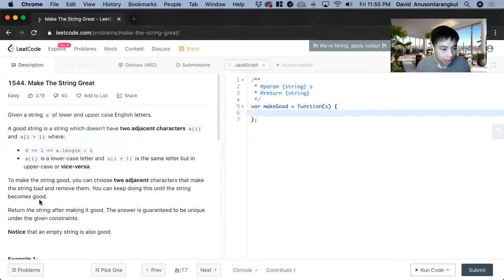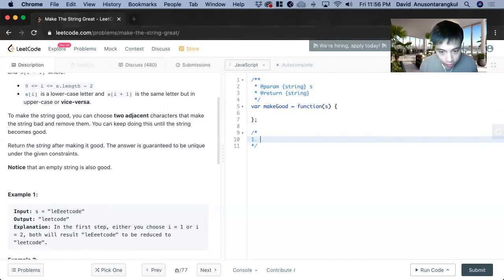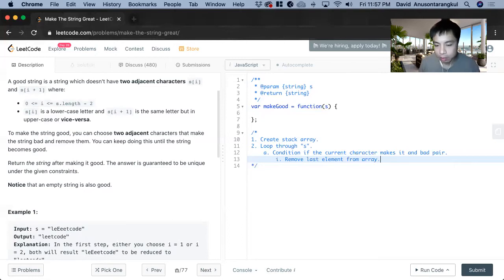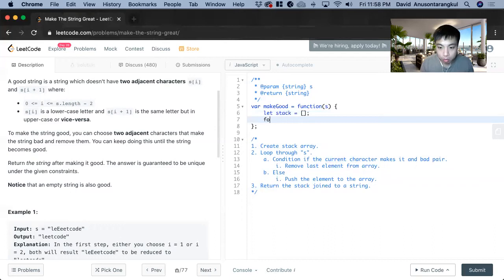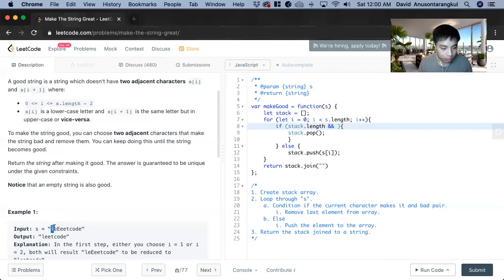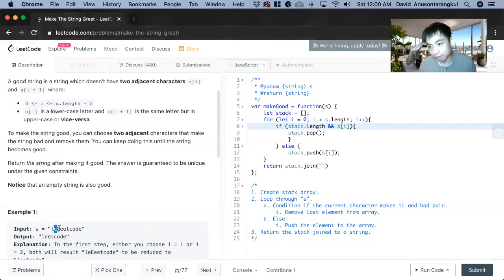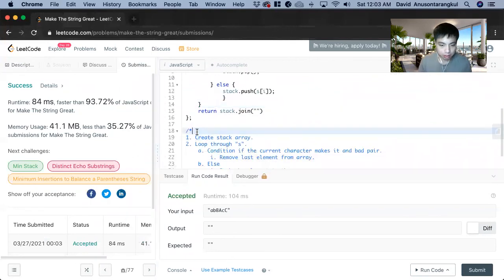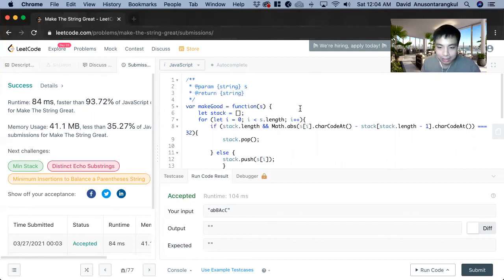How to Solve "1544 Make The String Great" on LeetCode? - Javascript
Problem: #1544 Make The String Great
Language
Difficulty: Easy

Strategy: Stack
Time Complexity: O(n)
Space Complexity: O(n)

Pseudo Code:
1. Create stack array.
2. Loop through "s".
  a. Condition if the current character makes it and bad pair.
    i. Remove last element from array.
  b. Else
    i. Push the element to the array.
3. Return the stack joined to a string.